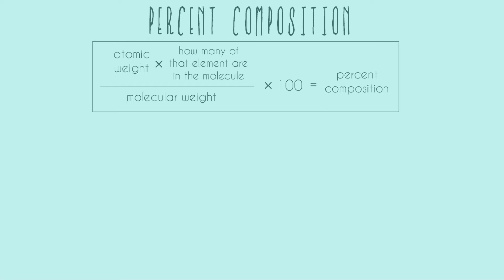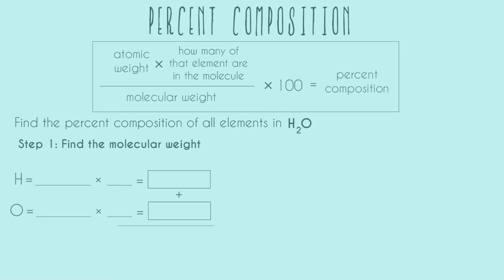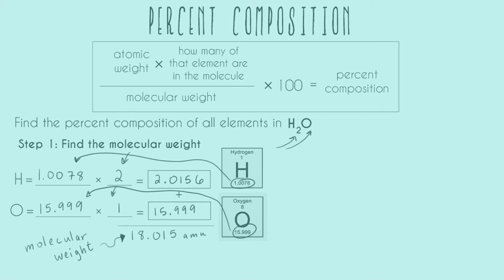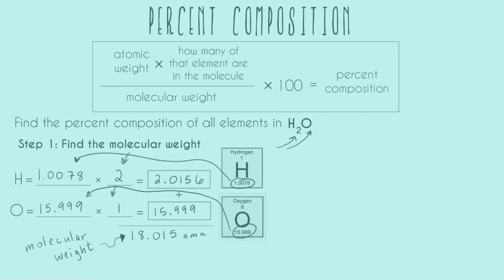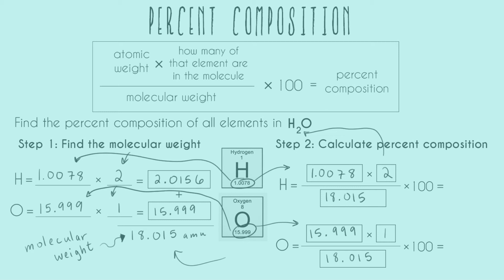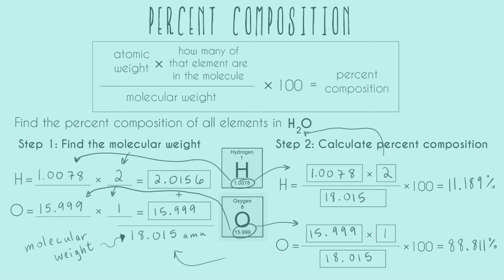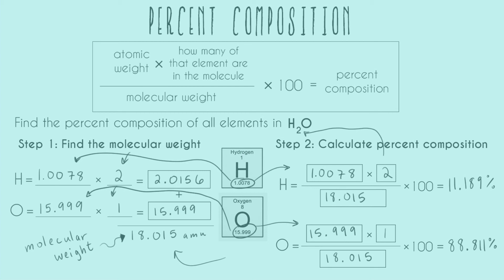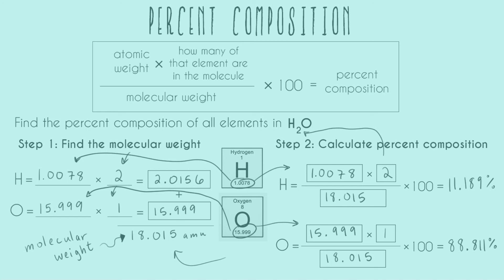Percent Composition!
In this video I go over how to find percent composition, which can always be found by taking the atomic mass of an element, multiplying it by how many are in each molecule, dividing by the molecular weight and multiplying by 100.